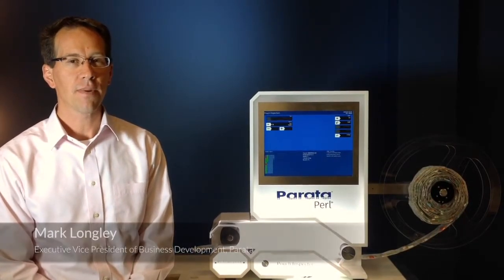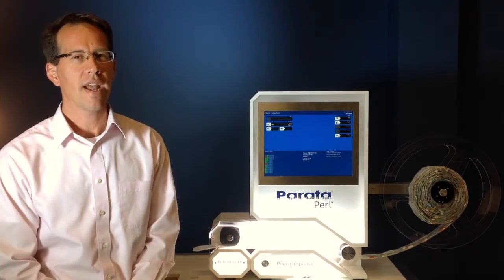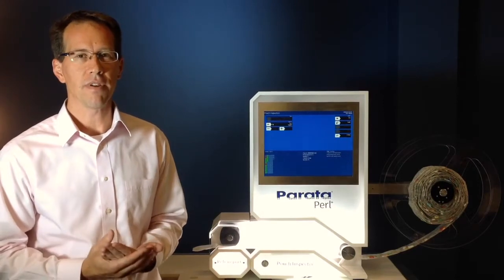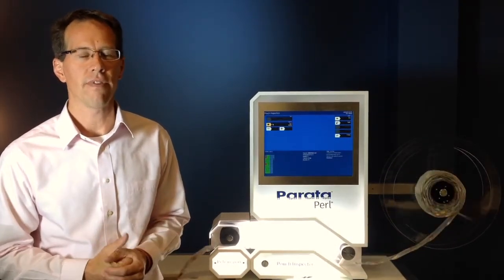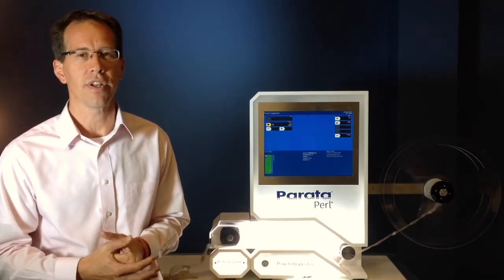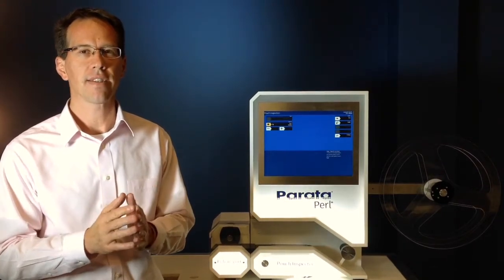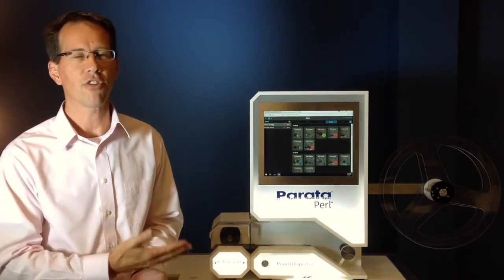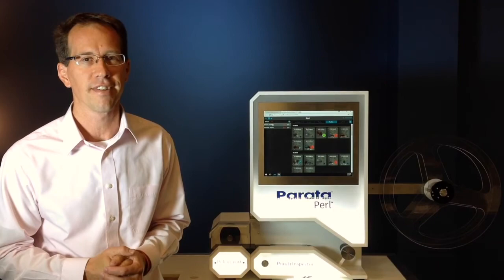An Overview of Parata Perl with Transport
Mark Longley shares the features and functions of the Parata Perl with Transport, the most compact visual pouch inspector on the market. The sleek design and intuitive software together make a powerful machine to reduce pharmacist verification time by 90%.